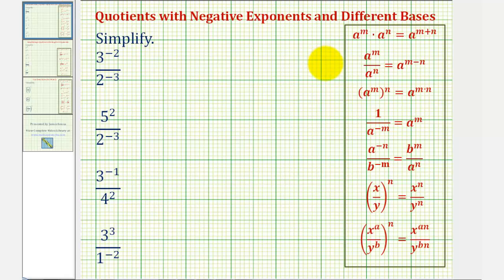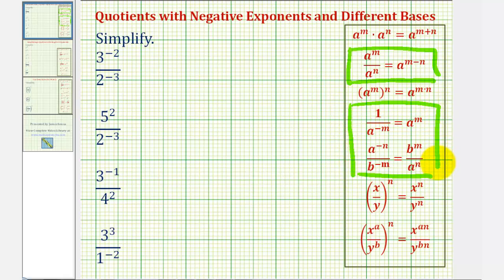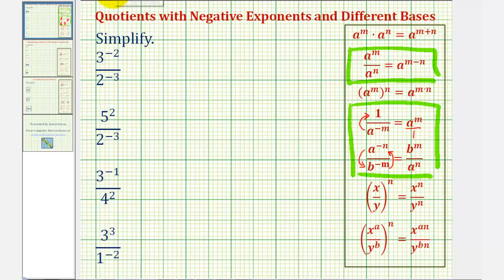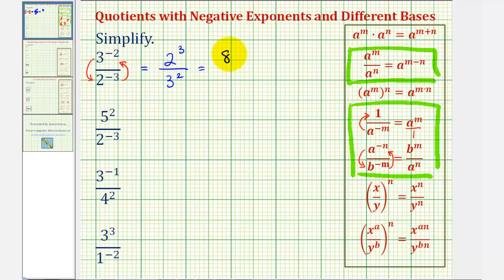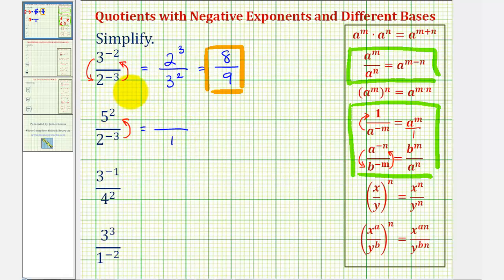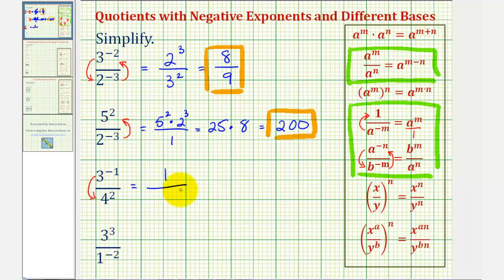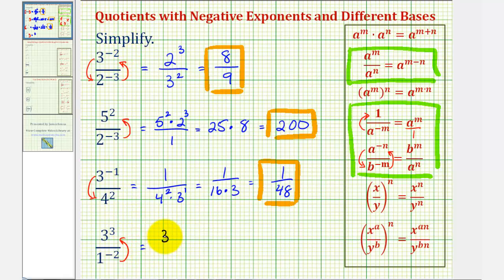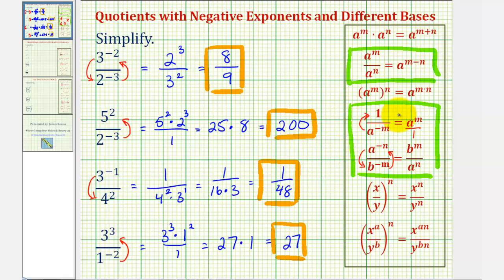Ex: Simplify Quotients with Different Bases and Negative Exponents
This video provides several examples on how to simplify quotients with different bases and negative exponents.